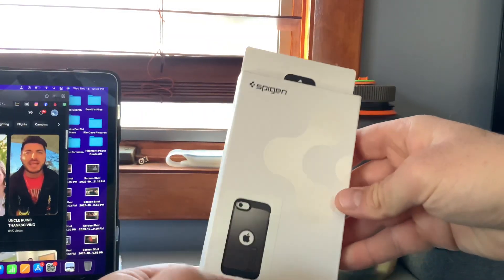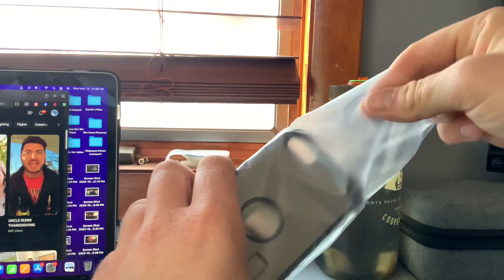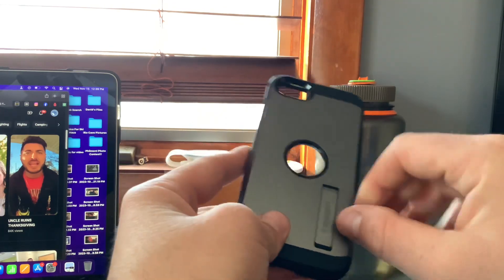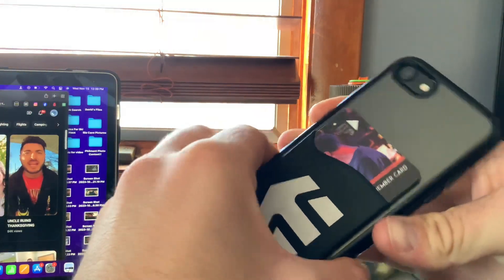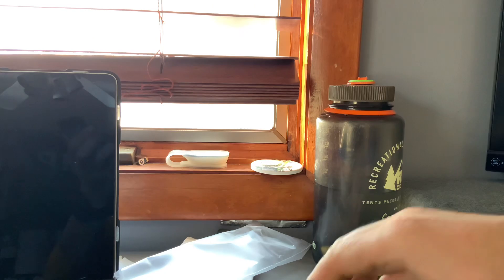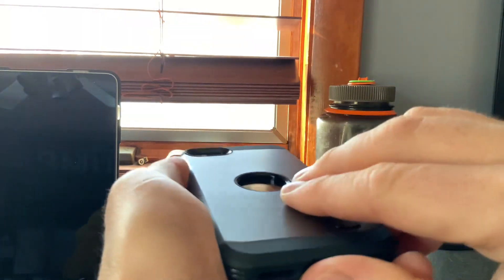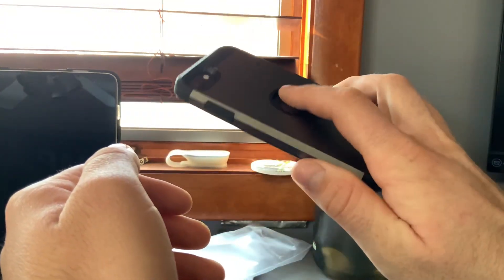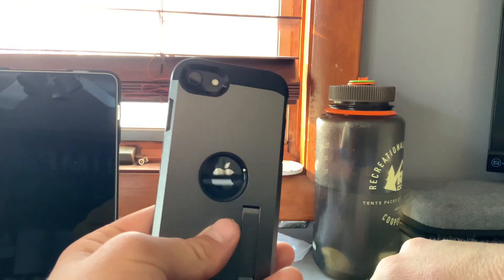iPhone SE 2/3 Spigen Tough Armor Unboxing!!